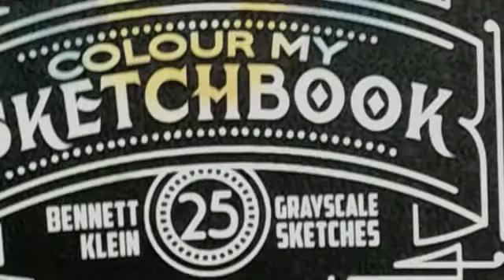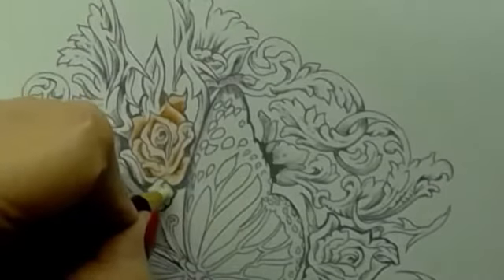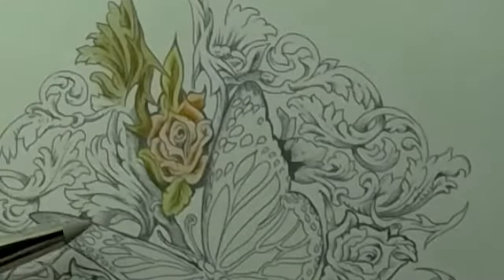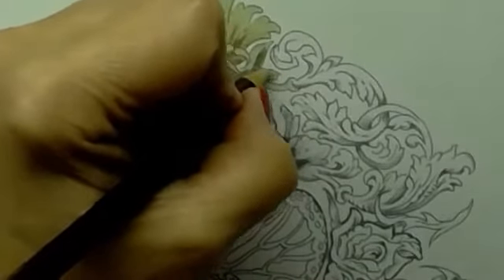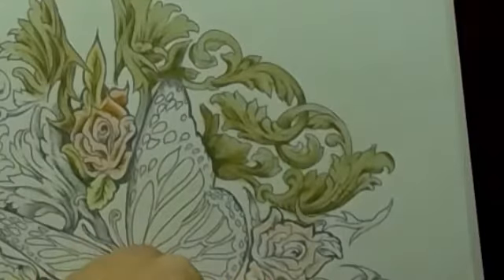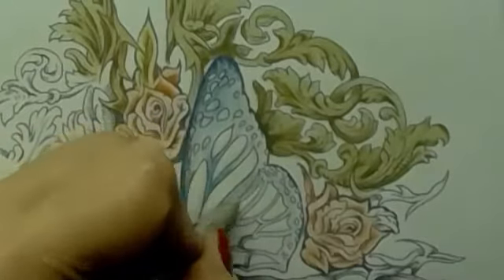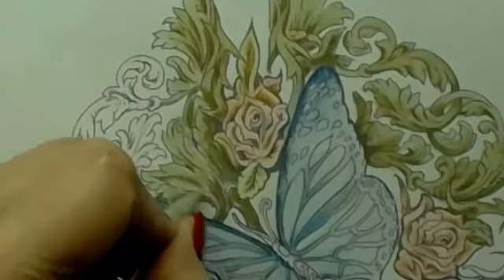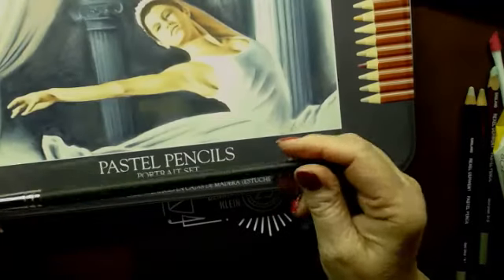Bennet Klein colour my sketchbook with Derwent pastel pencils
Bennet Klein colour my sketchbook with Derwent pastel pencils - Captured Live on Ustream